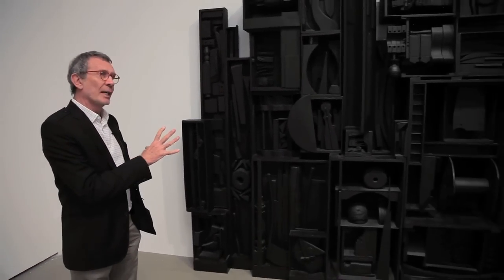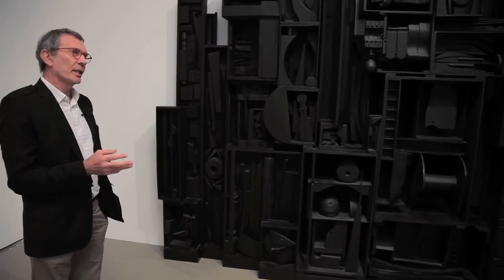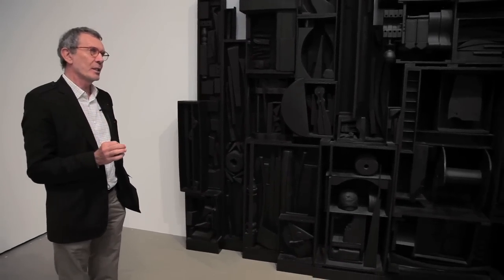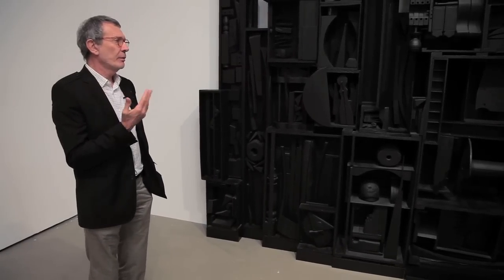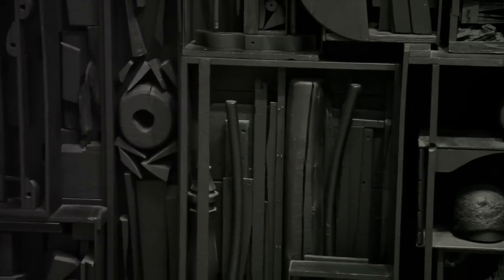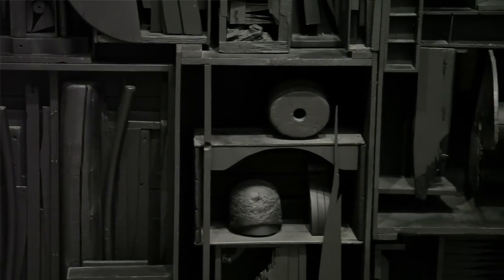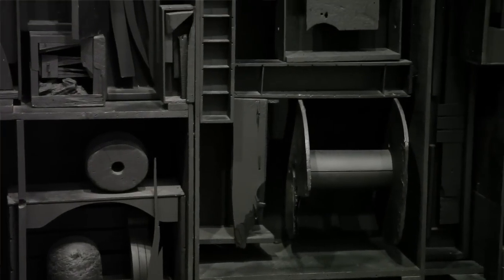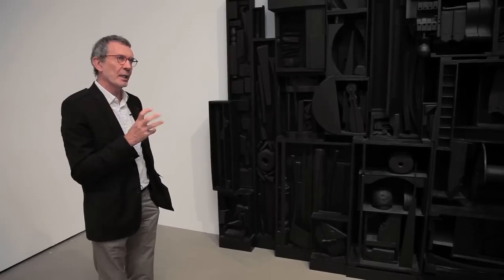Pace's Arne Glimcher on Louise Nevelson's "Sky Cathedral - Moon Garden + One" (1957-1960)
A video by ARTINFO and Streeter Phillips